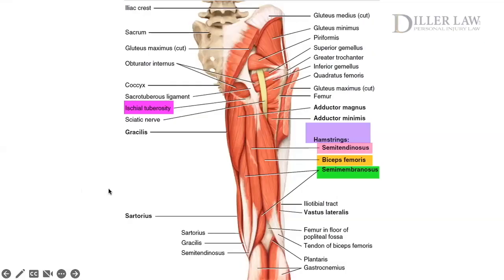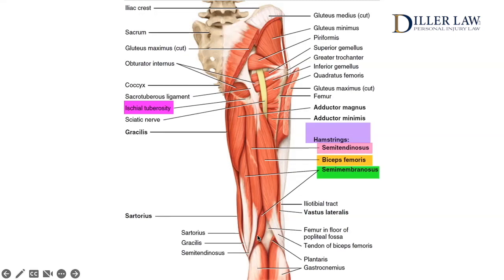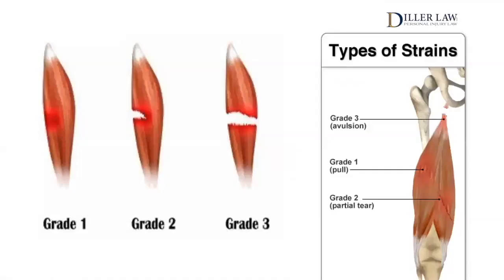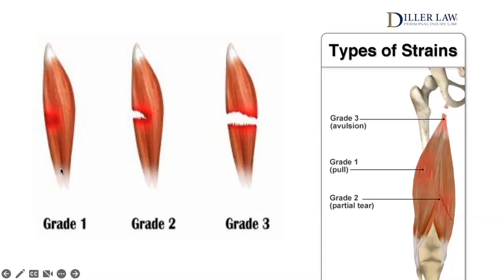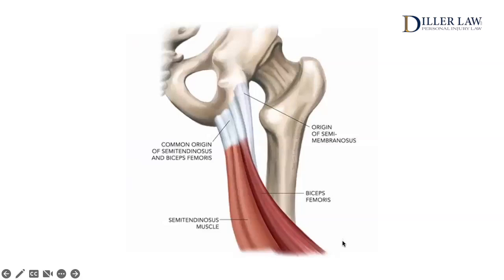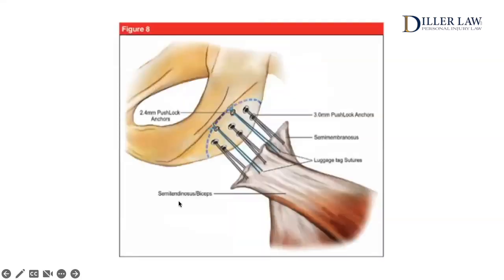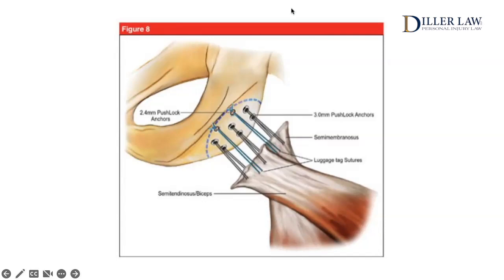Ask Dr. John - Hamstring Injuries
At Diller Law, we want to provide helpful informational videos to help people understand generally legal and medical issues regarding different types of personal injury.
Our Doctor turned Trial-Lawyer, Dr. John Naranja, MD,JD., shares his medical expertise with us on the topic of hamstring injuries. Watch this video to learn what a hamstring is, the anatomy that makes up a hamstring, and the symptoms and treatment that surround hamstring injuries.

Diller Law, LLP
Boston Personal Injury Law